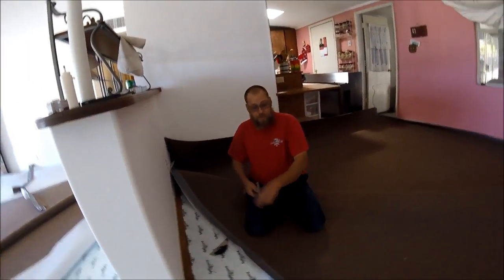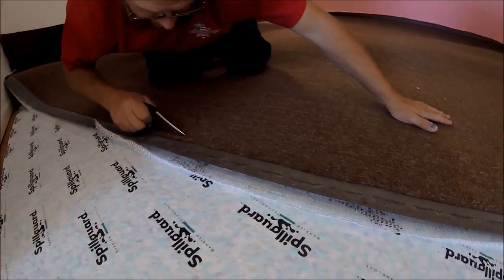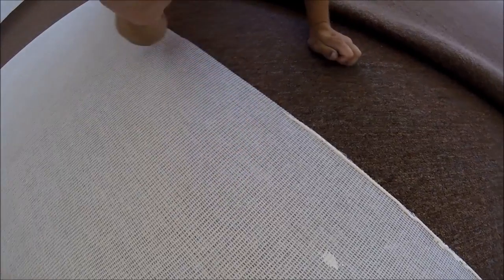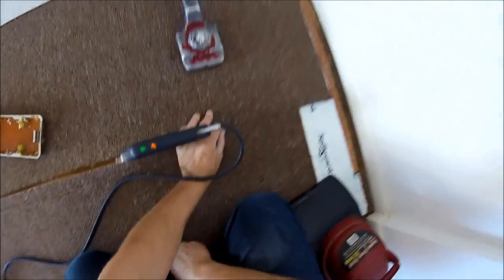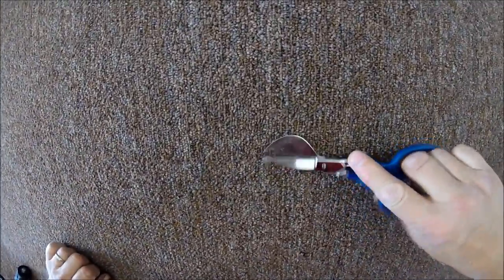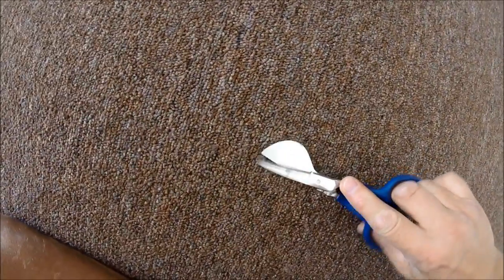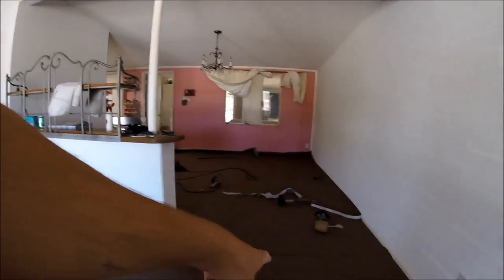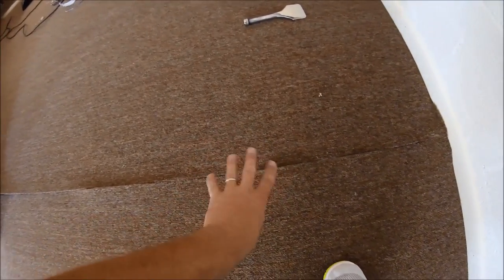HOW TO SEAM COMMERCIAL CARPET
shows how to seam commercial carpet and how to cut a seam in carpet,

Here are links to a few products used in this video

row finder

carpet knife

row cutter

knee kicker

seamer down now

napping shears